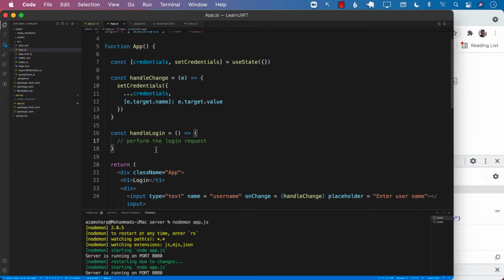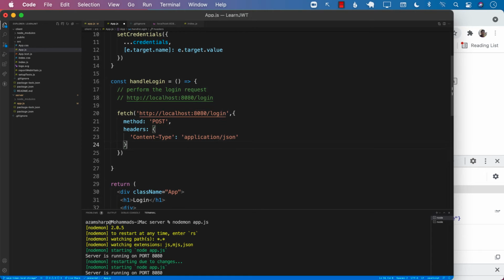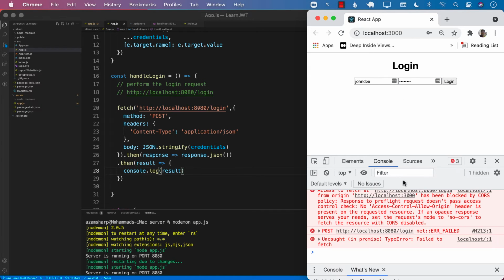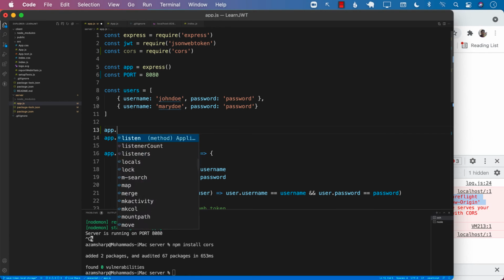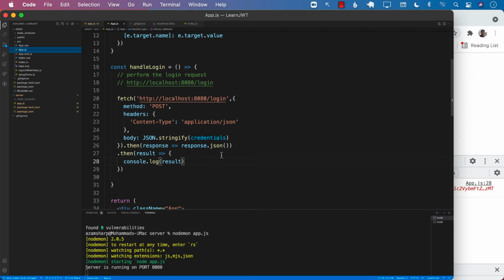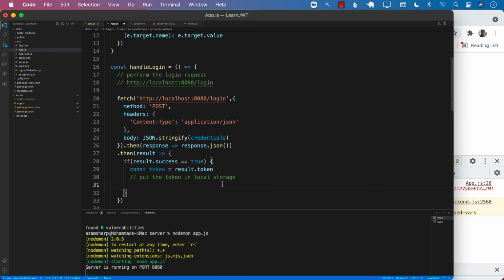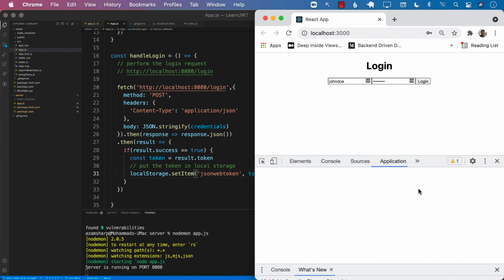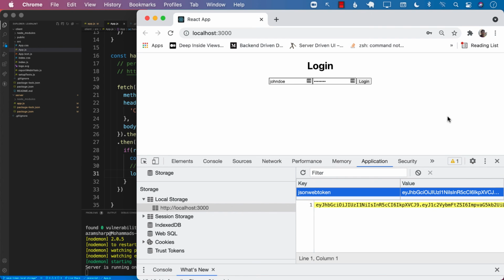Authentication in React #3 - Save Token to Local Storage